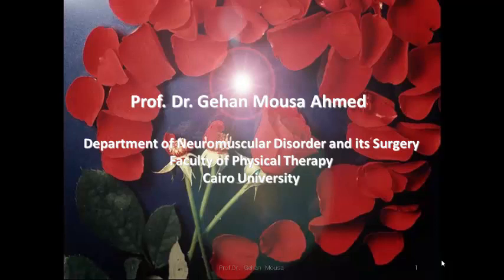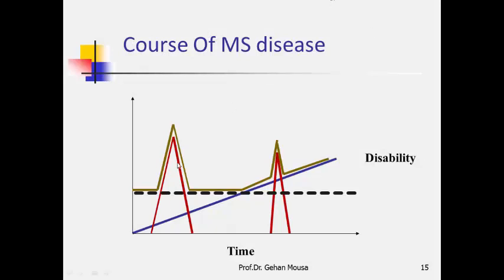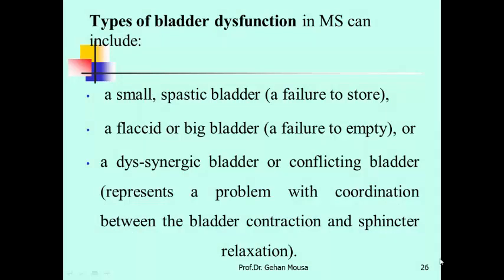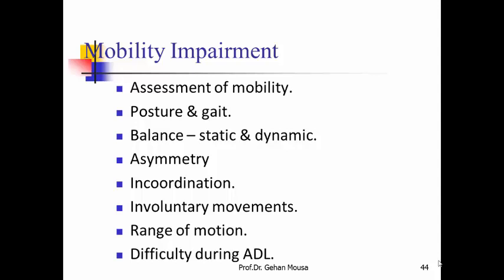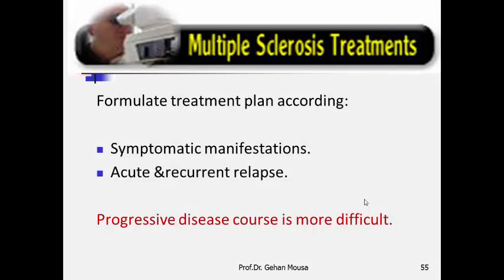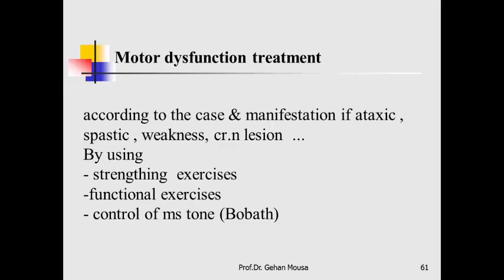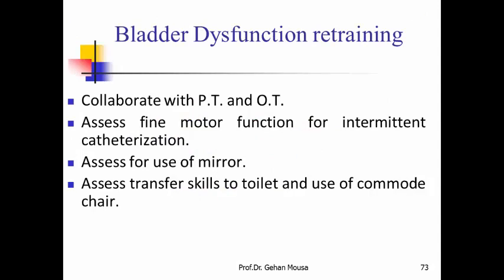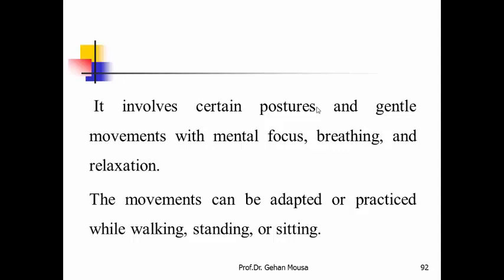Neurology (Physical Therapy) Lec (19)